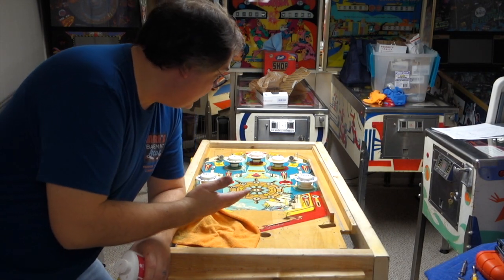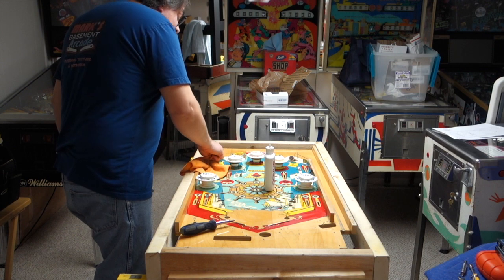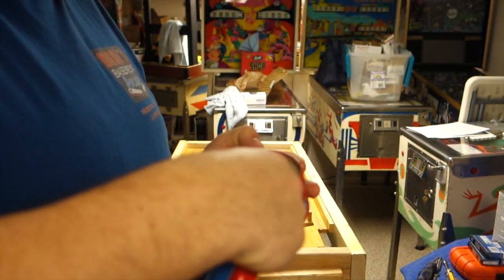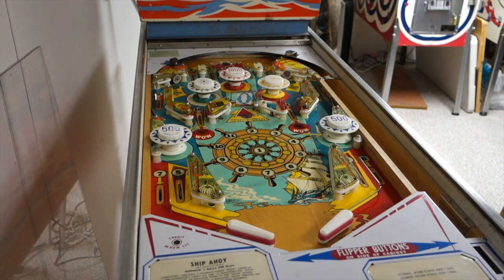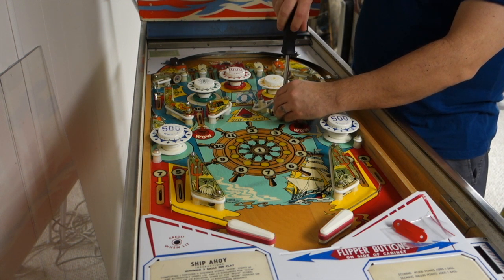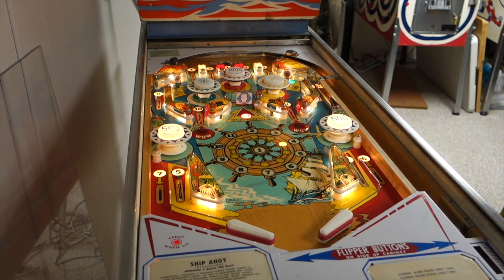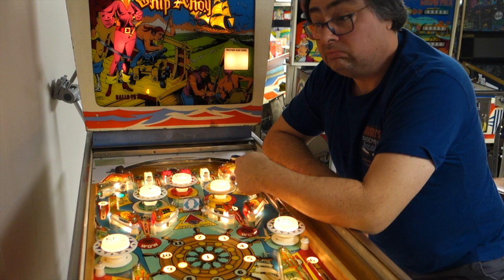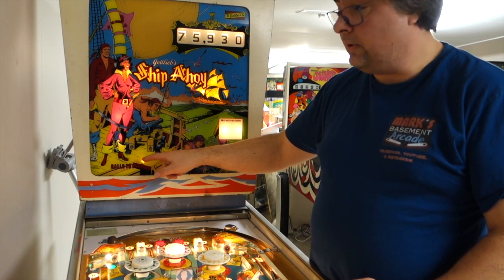1976 Gottlieb Pinball Ship Ahoy Playfield Assembly